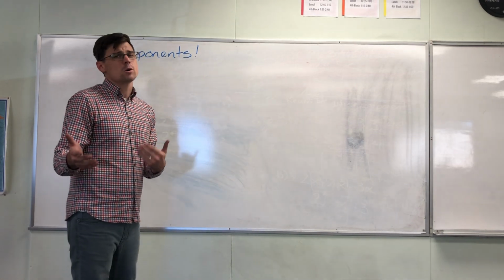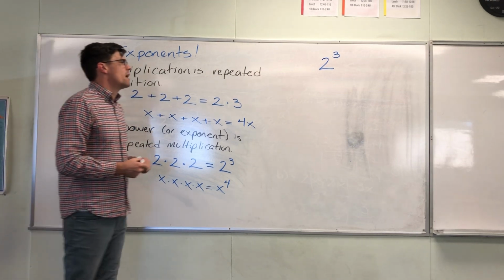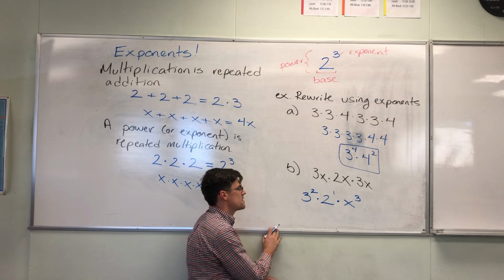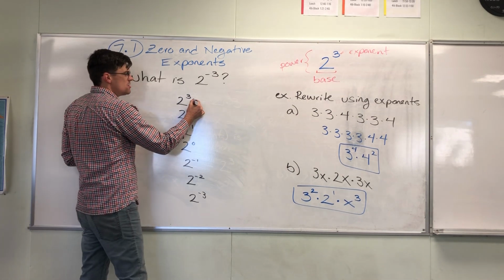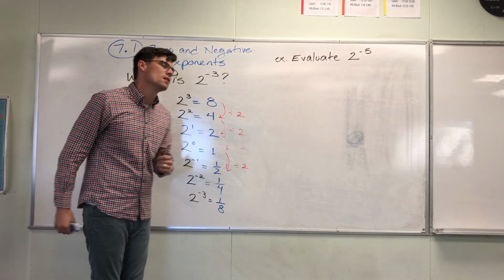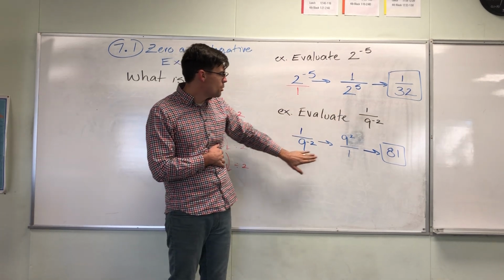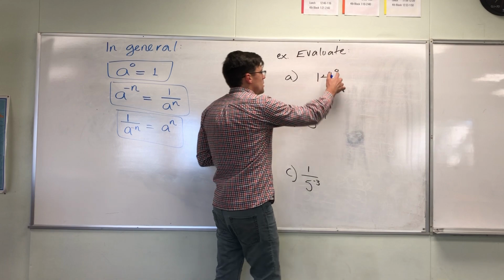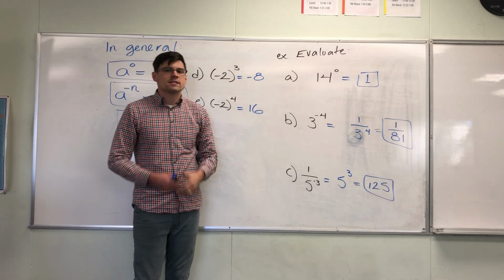Day 1: Negative Powers